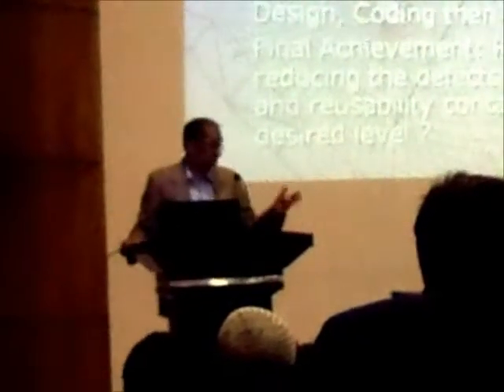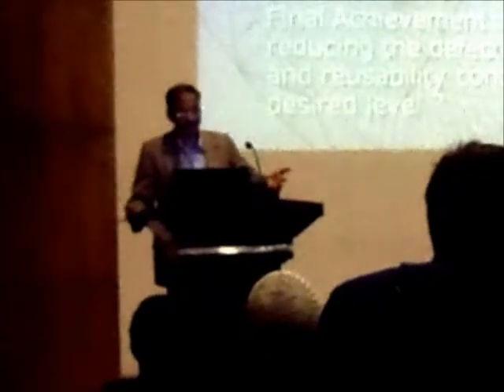Roboware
This video presents one of the innovative lectures from Dr.T.R. Gopalakrishnan Nair. It traces the opportunity, methods and practices required to be introduced in software engineering to bring in a reduction of the